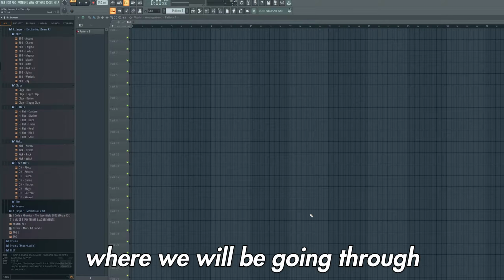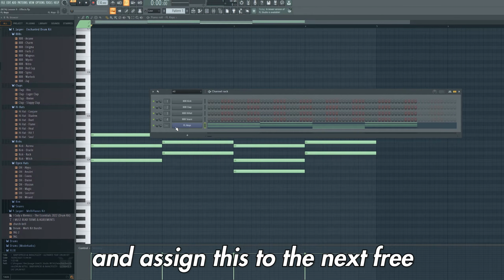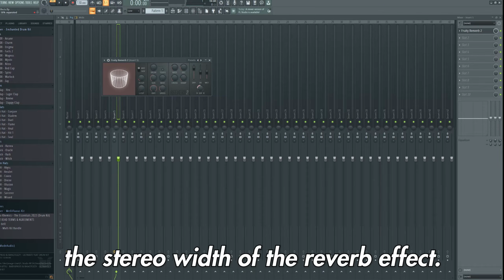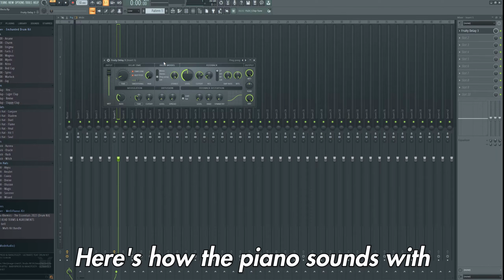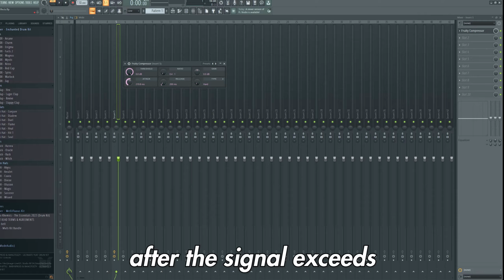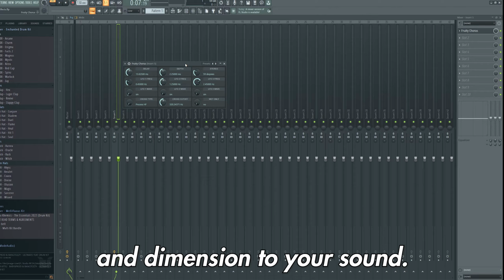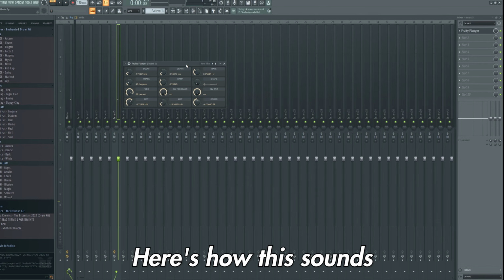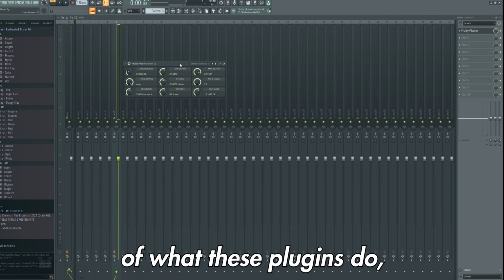FL Studio Music Production Course: How To Use Effects (Lesson 9)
Welcome to Lesson 9 of the FL Studio Music Production Course! In this lesson, we’ll dive deep into the world of audio effects available in FL Studio. Get ready to enhance your sound with tools like reverb, delay, EQ, compression, and more. This lesson will serve as a reference guide for understanding how each effect works and how to use them in your productions.

We'll explore:

Adding Reverb to create space and depth.
Using Delay to create rhythmic echoes.
EQ to fine-tune your sound’s frequencies.
Compression for dynamic control.
Distortion, Chorus, Flanger, Phaser, and other exciting effects to enrich your audio.

By the end of this lesson, you’ll have a solid grasp of how to apply these effects to make your beats sound professional and polished. Revisit this guide whenever you need to master a specific plugin!